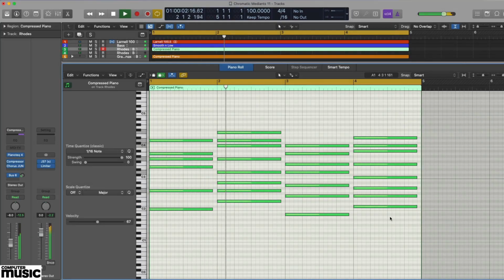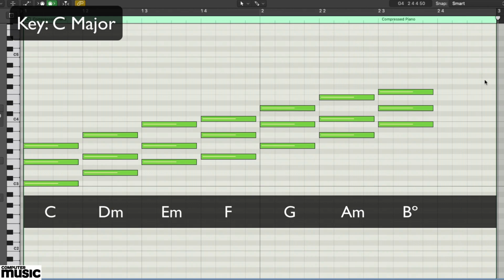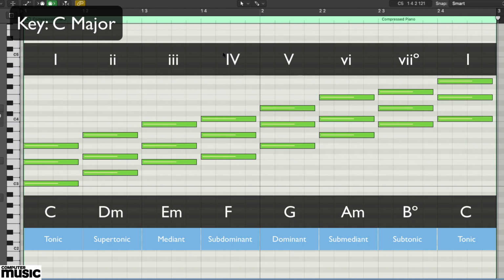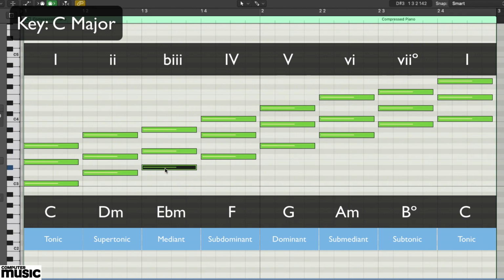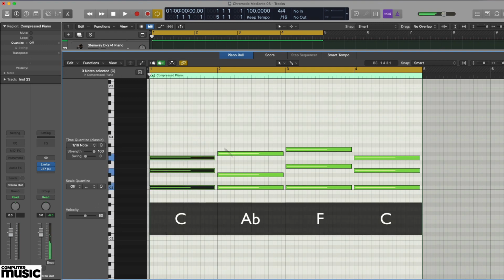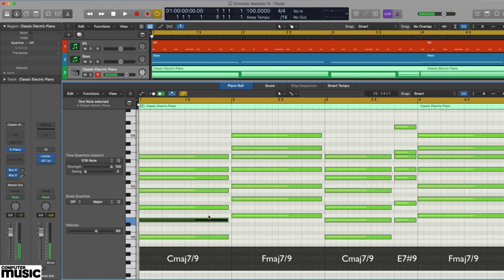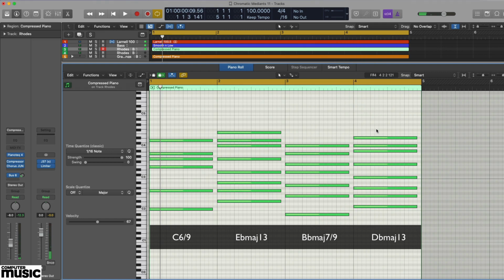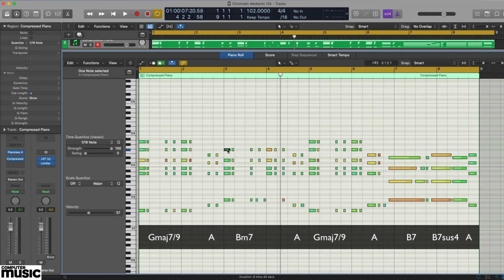Songwriting Masterclass: Chromatic Mediants